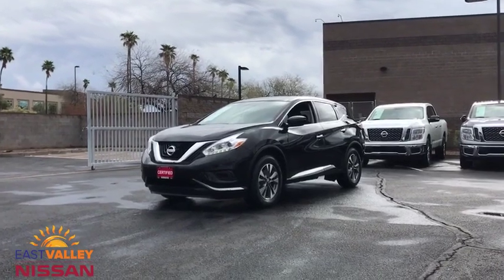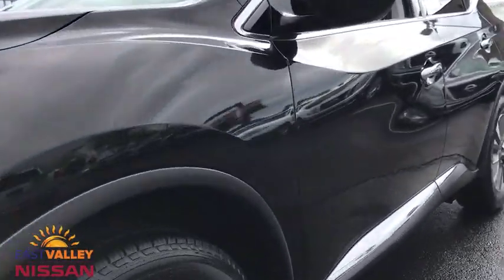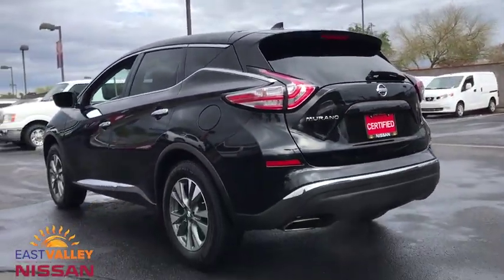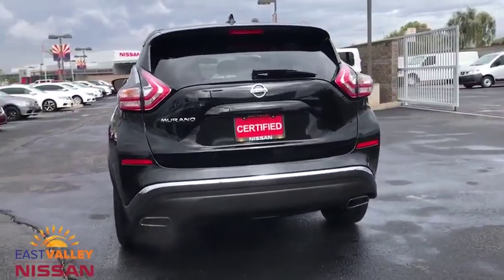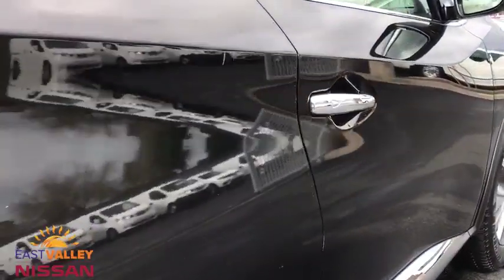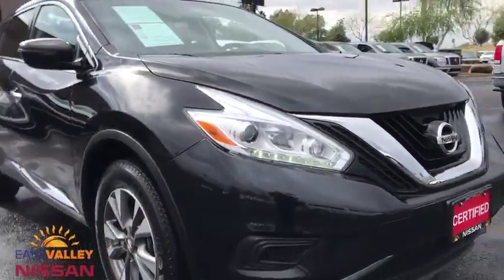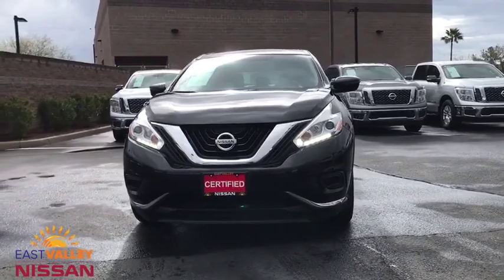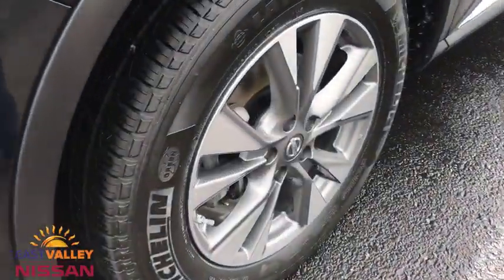2017 Nissan Murano Phoenix, Mesa, AZ P1949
Magnetic Black Metallic Used 2017 Nissan Murano available in Phoenix, Arizona at East Valley Nissan. Servicing the Mesa, AZ area.

CVT with Xtronic. CARFAX One-Owner. Clean CARFAX. Certified. Nissan Certified Pre-Owned Details:* Roadside Assistance* Warranty Deductible: $50* Limited Warranty: 84 Month/100,000 Mile (whichever comes first) from original in-service date* 167 Point Inspection* Vehicle History* Transferable Warranty (between private parties)* Includes Car Rental and Trip Interruption Reimbursement2017 Nissan Murano S SFWD CVT with Xtronic* Internet pricing is good for retail transactions only and is only available for prime lender financing (620 + FICO score) through Used Cars. Financing not obtained through nissan, non-prime and cash transactions will result in an increase in price of $1000.00. All prices plus tax, title, license and doc fee. Any and all transactions must in Maricopa County in Arizona. Second key, floor mats and owners manual may not be available on all pre-owned vehicles.While every reasonable effort is made to ensure the accuracy of this data, we are not responsible for any errors or omissions contained on these pages. * Here detailed price does not include any taxes, fees or other charges. Pricing and availability may vary based on a variety of factors, including options, dealer, specials, fees, and financing qualifications. Consult your dealer for actual price and complete details. Vehicles shown may have optional equipment at additional cost. * Images, prices, and options shown, including vehicle color, trim, options, pricing and other specifications are subject to availability, current pricing and credit worthiness. * In transit means that vehicles have been built, but have not yet arrived at your dealer. Images shown may not necessarily represent identical vehicles in transit to your dealership. See your dealer for actual price, payments and complete details. 21/28 City/Highway MPG